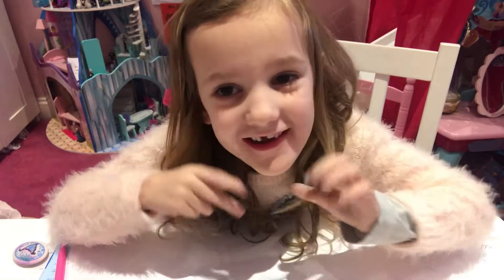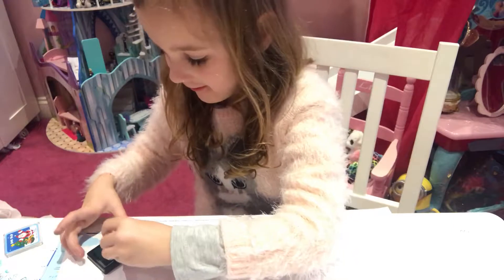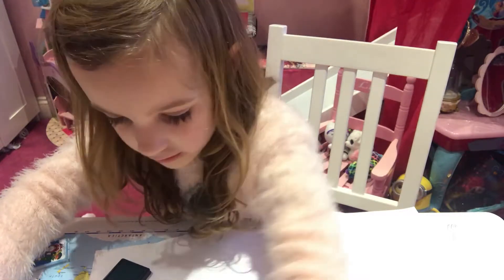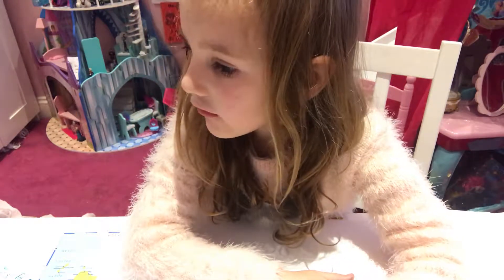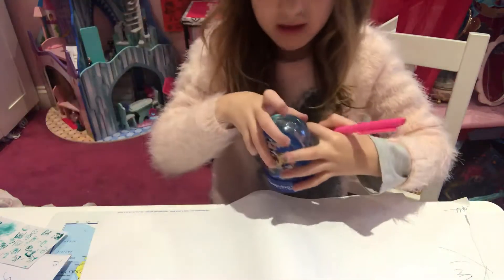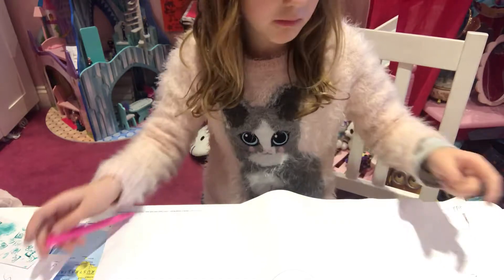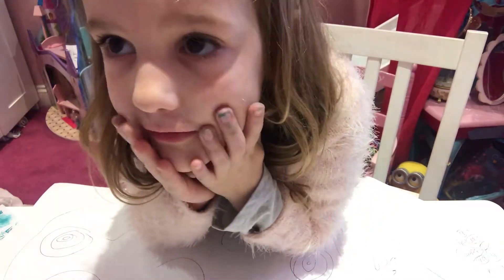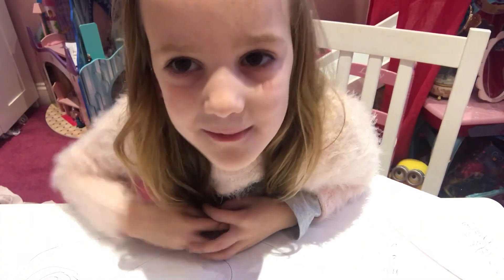Lily Hayes drawing 2